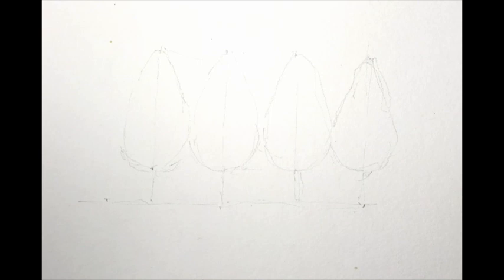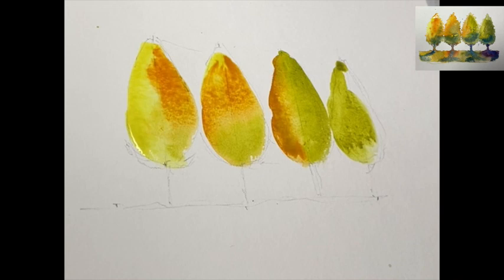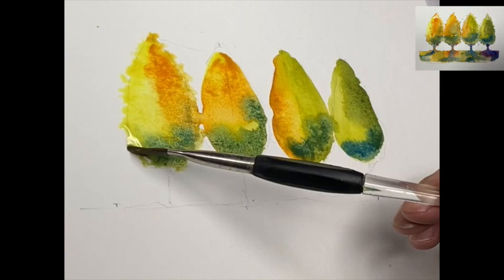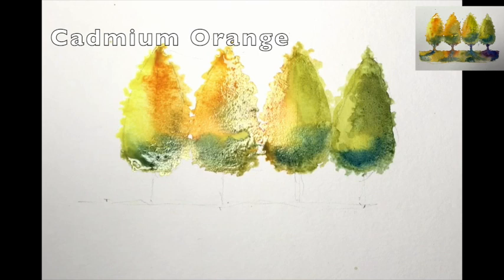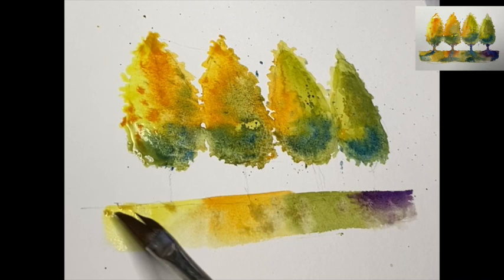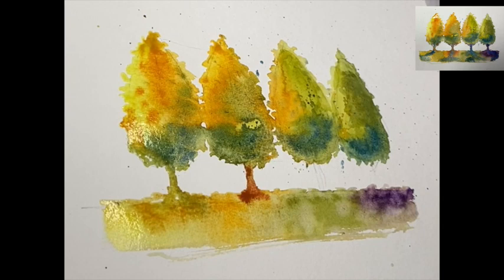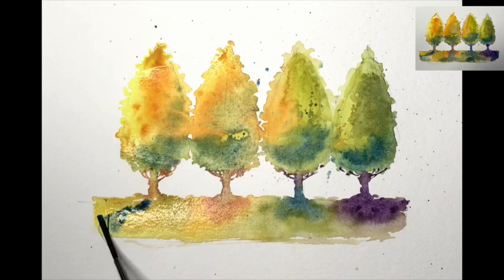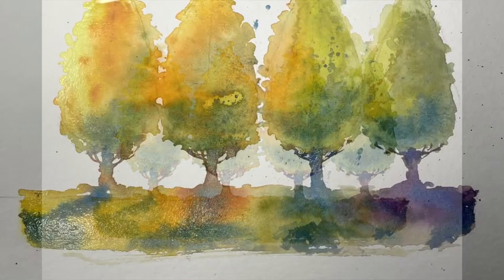Fun Tree's For You To Paint Today!